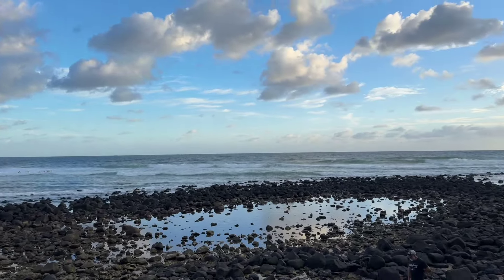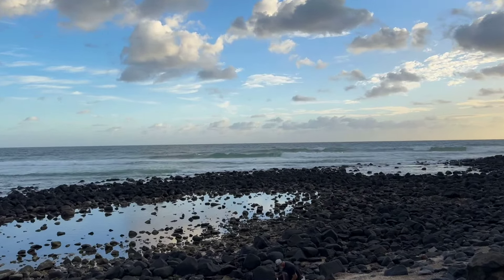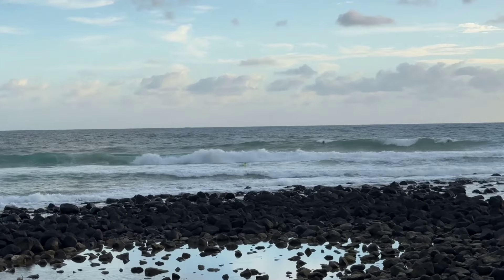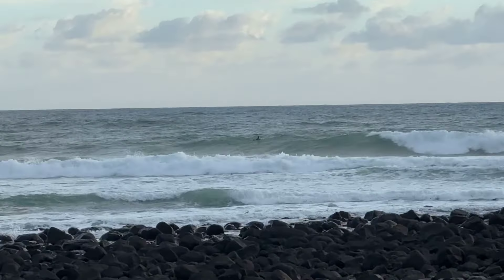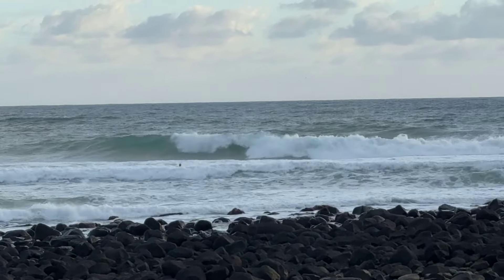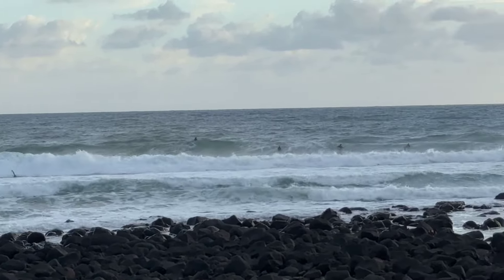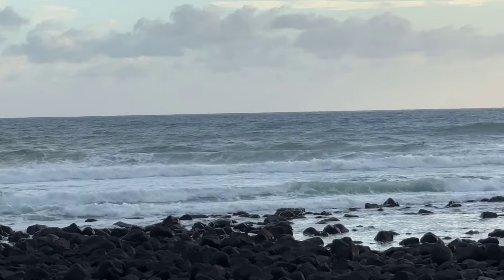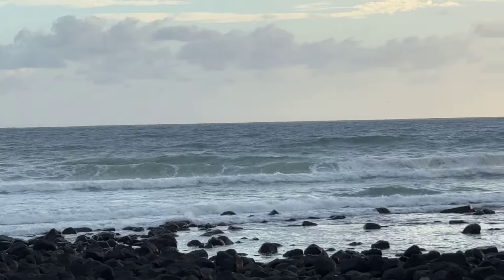Gold Coast Surf Reports 13/2/24